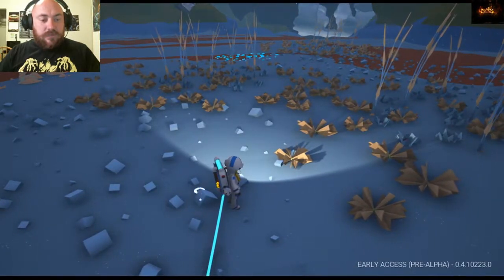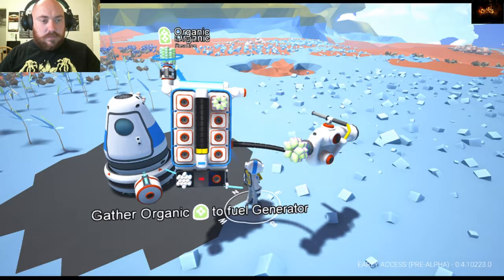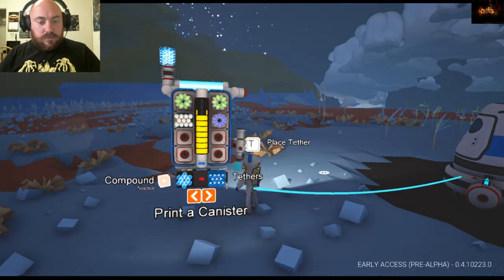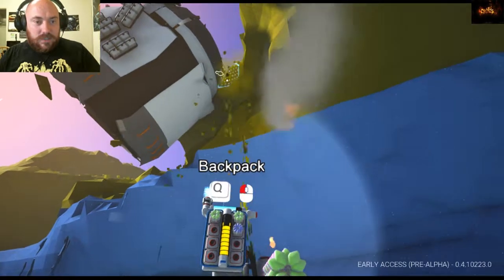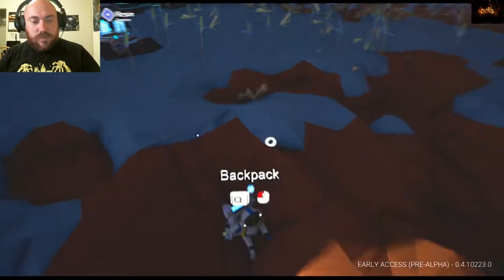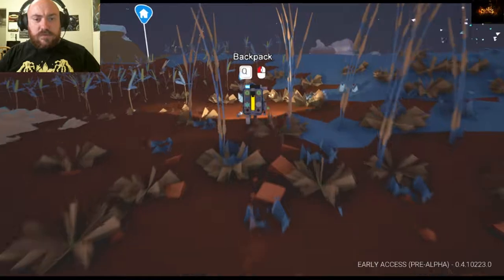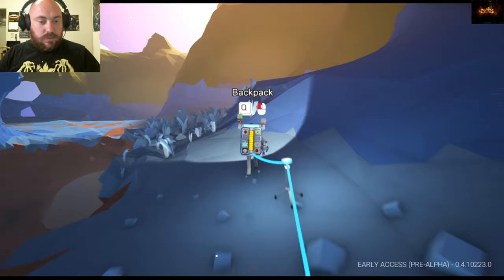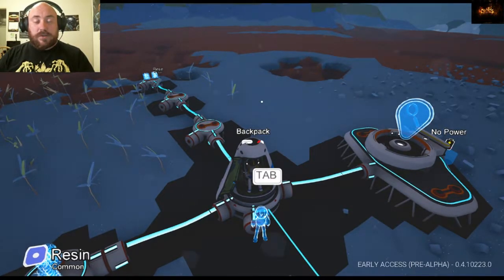Astroneer Single player Season 1 Episode 1 Base building and world exploration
In this episode of Astroneer you'll watch as I begin to build my base and explore the beautiful new world around me.

4 player online drop-in/drop-out co-op.